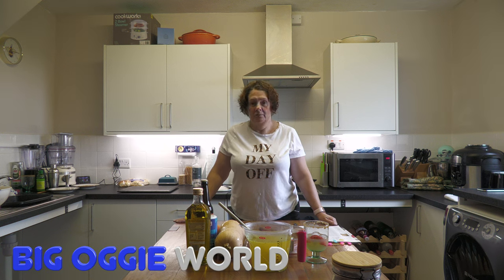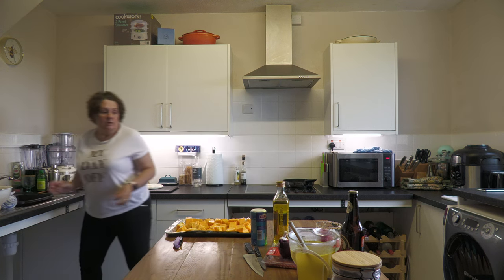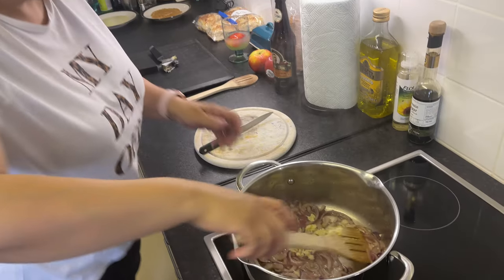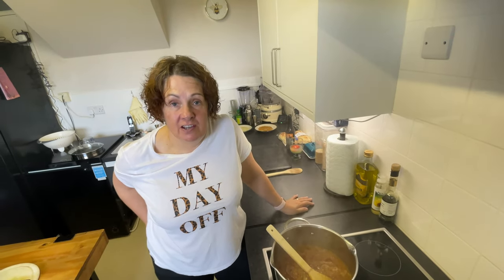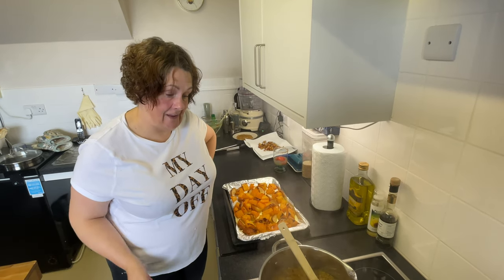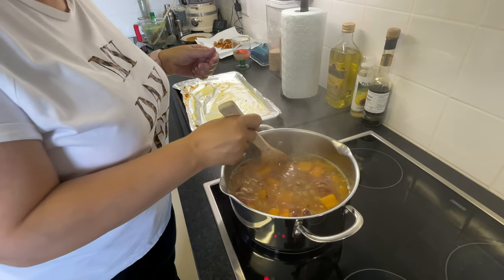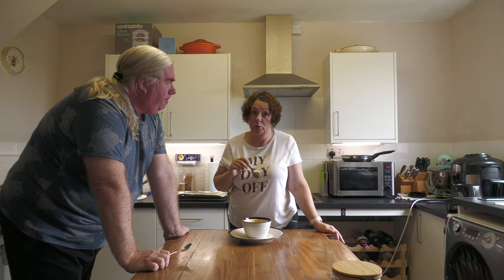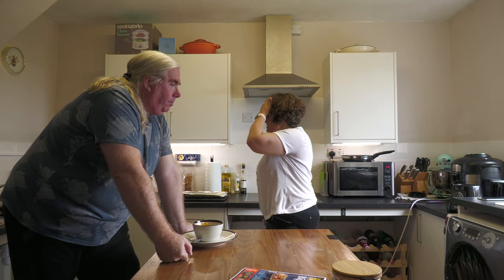HOW TO MAKE SQUASH AND APPLE SOUP WITH CIDER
IN TODAY'S VIDEO, AFTER SOME DISTRACTIONS FROM BIG O (SEE PREVIOUS VIDEO)

KELLY SHOWS US HOW TO MAKE A DELICIOUS SQUASH AND APPLE SOUP USING A RECIPE FROM THE SAINSUBURYS MAGAZINE SEPTEMBER ISSUE.

INGREDIENTS FOR SQUASH AND APPLE SOUP WITH CIDER
1 butternut squash (1-1.25kg), deseeded and cut into 3cm
chunks
• 2 tbsp olive oil, plus ½ tsp
+ 3 eating apples, 2 cored and cut into wedges
+ 60g butter
• 1 red onion, sliced
• 2 garlic cloves, crushed
• 500 ml medium-dry cider
• 1 tr chicken stock (fresh, or made with 2 stock cubes*)
• 6 streaky bacon rashers
* thyme leaves to serve

FOR METHOD SEE VIDEO

CHAPTERS:
00:00 Introduction
00:52 lets get started
03:04 lets make the stock
05:10 add apples to squash in oven
06:42 back to the stock
07:19 fry some bacon
07:57 fry some apples
09:40 lets finish the soup
11:25 time for a taste test